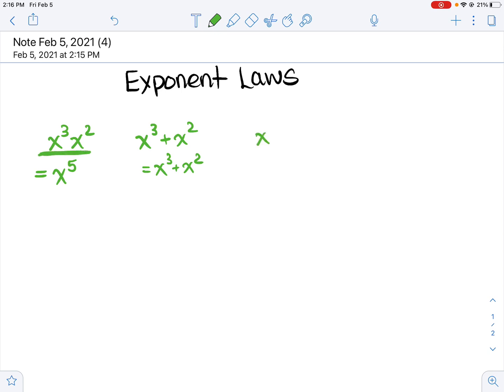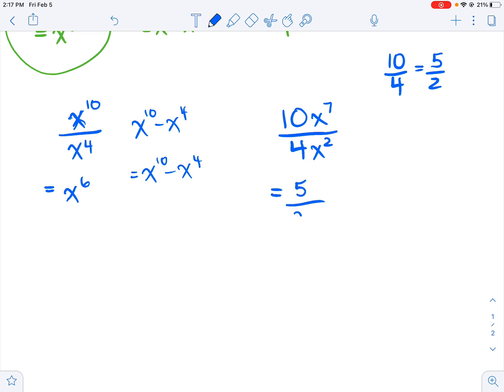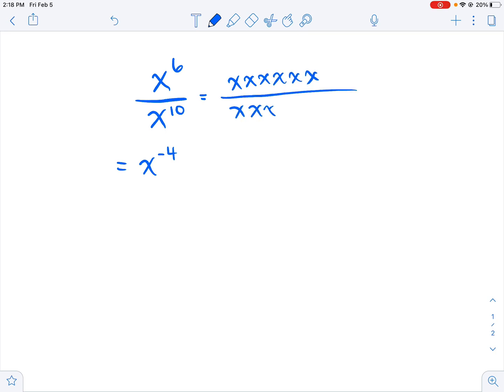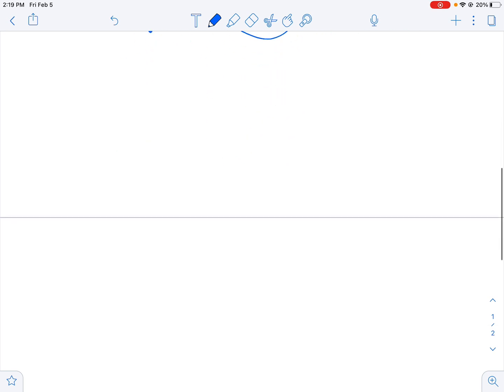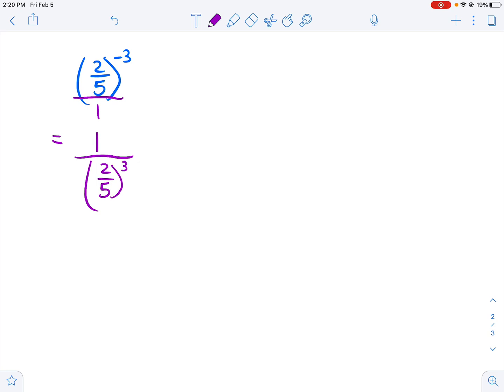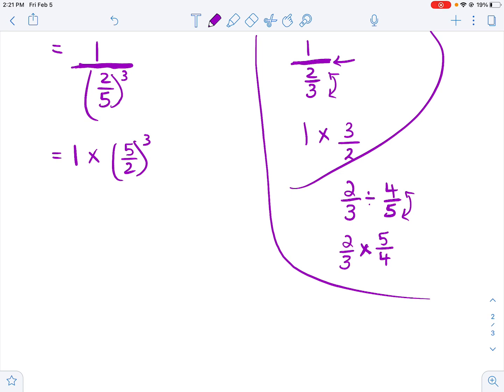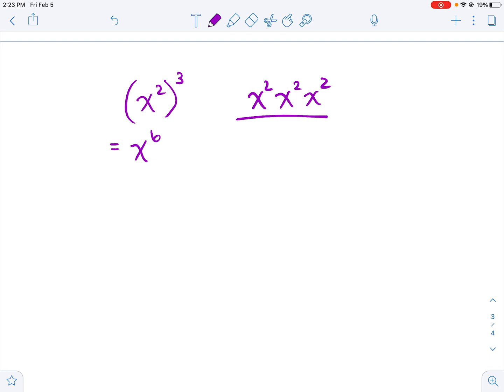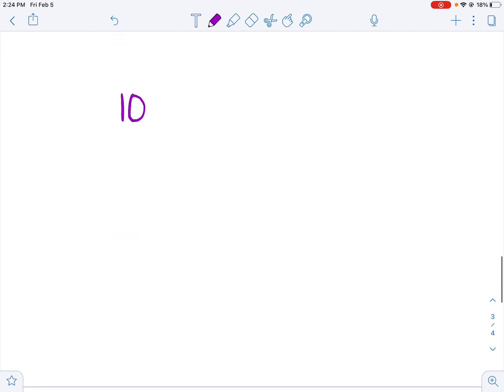Exponent Law Review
Quick review of some important exponent laws